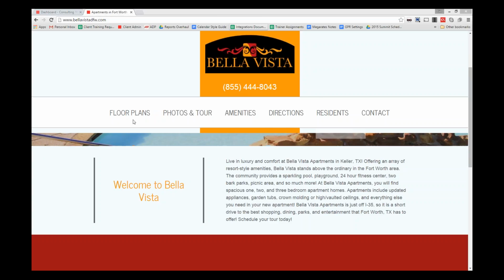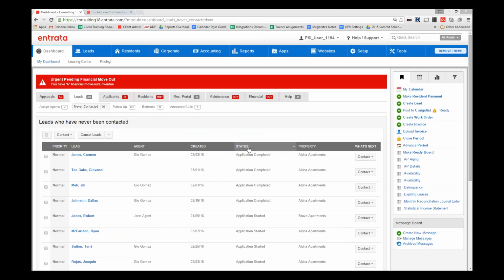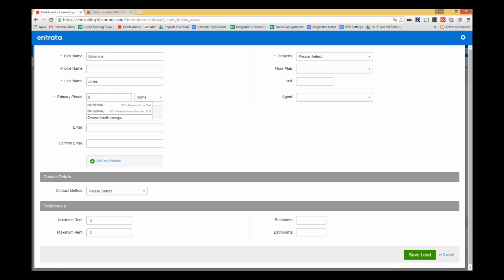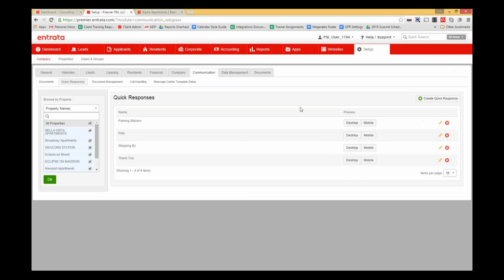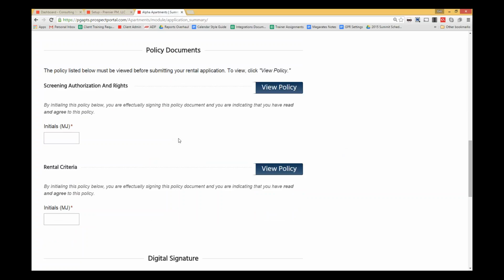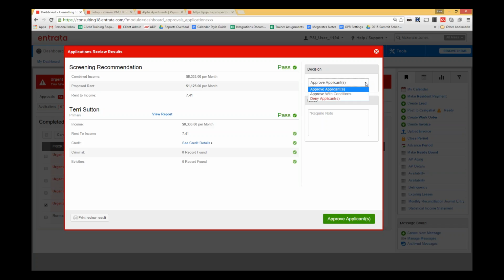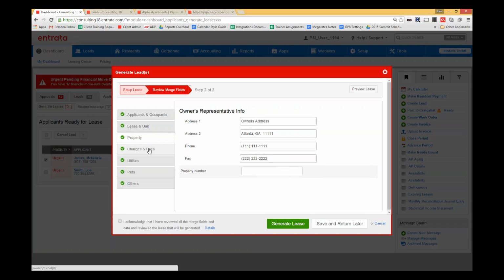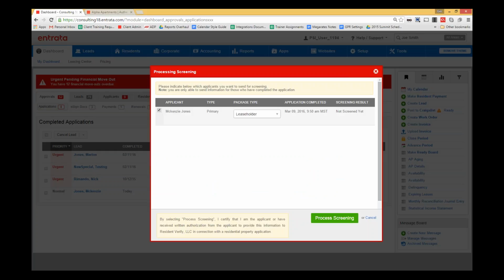2016 03 09 09 05 Premier PM